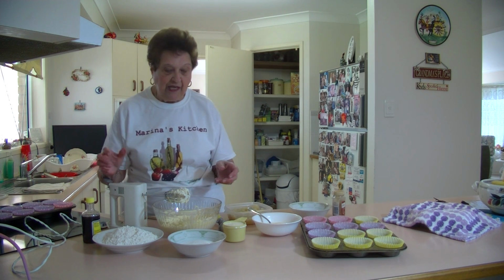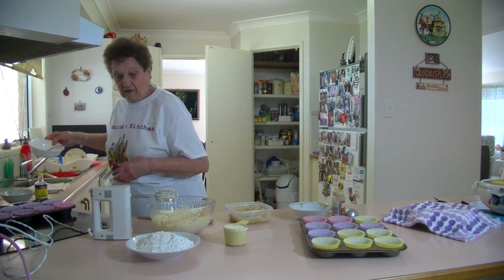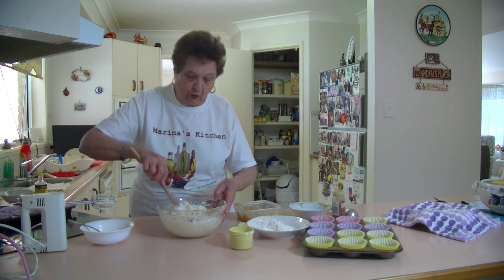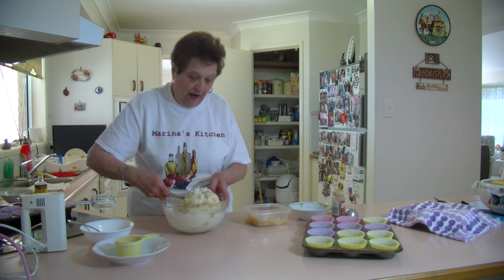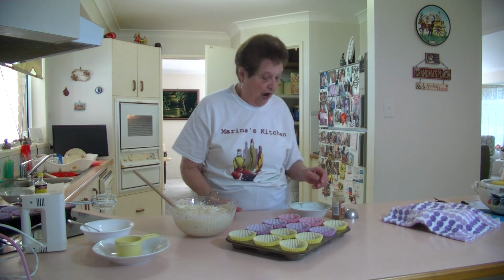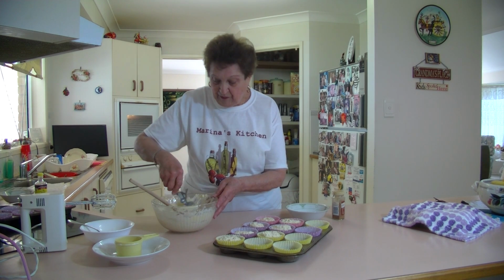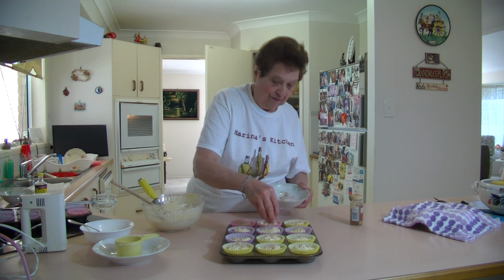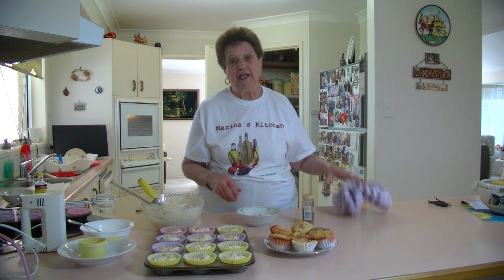Marina's Kitchen - Apple Pie Cupcakes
125g butter - 2/3 cup caster sugar - 3 eggs - 2 cups S R flour - 2/3 cup milk - 400g can of Pie Apples -vanilla -    {Cinnamon & Sugar }